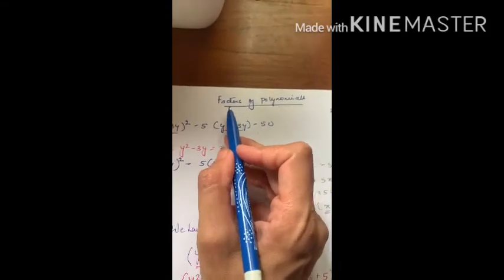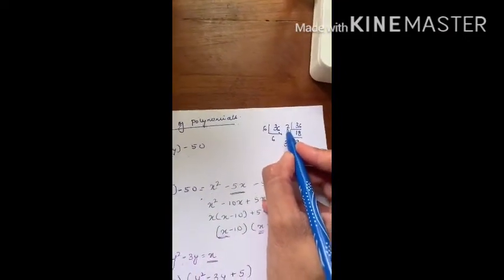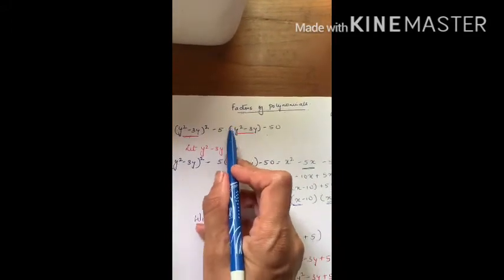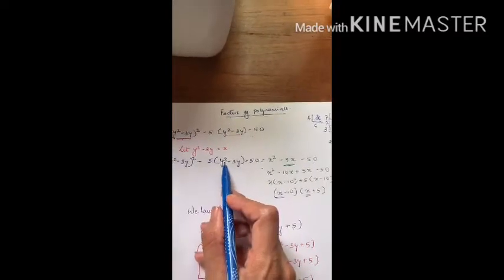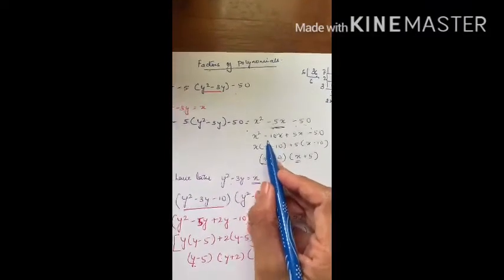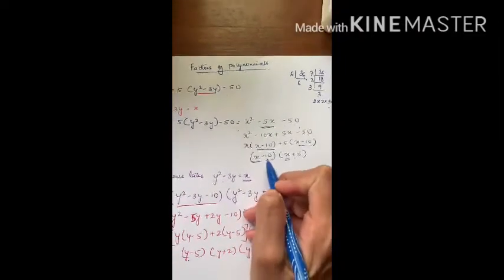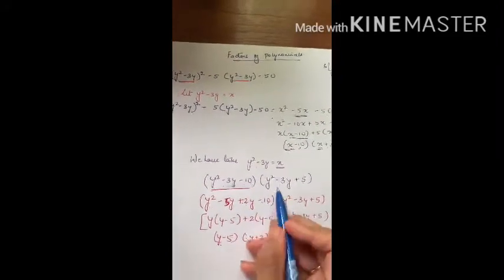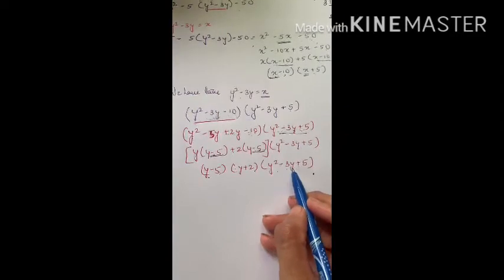Factors of polynomial